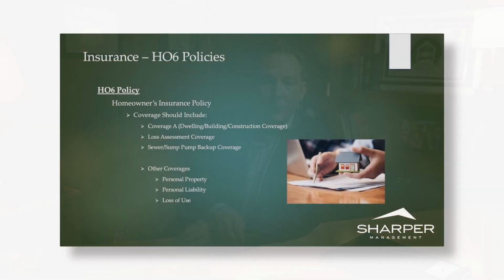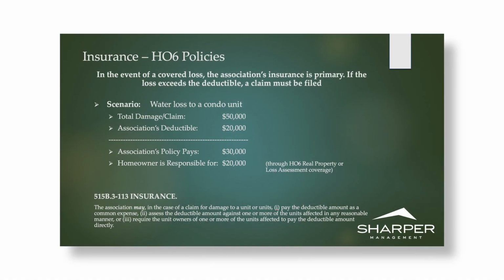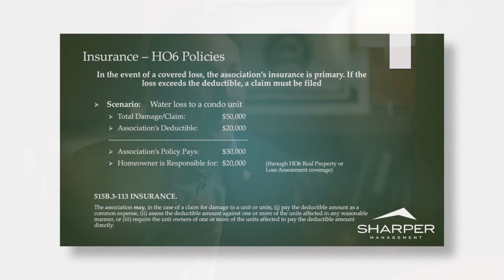HOA Insurance - What is an HO6 Policy? - Sharper Management